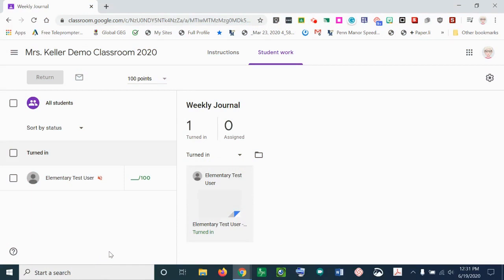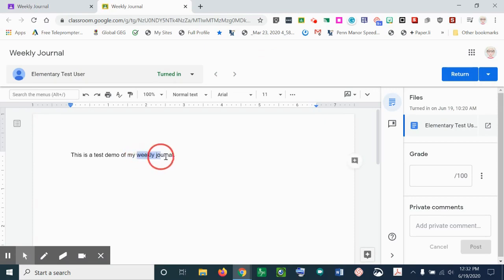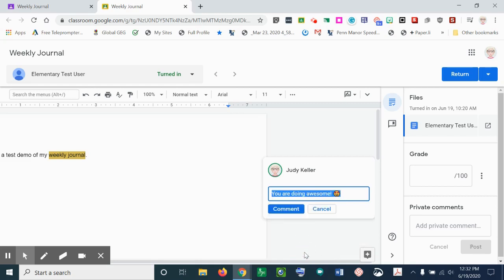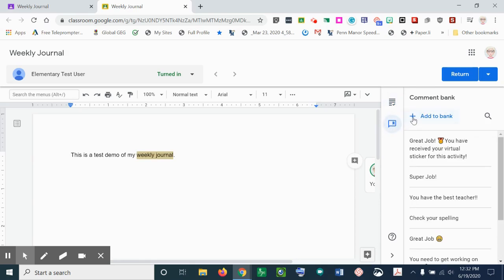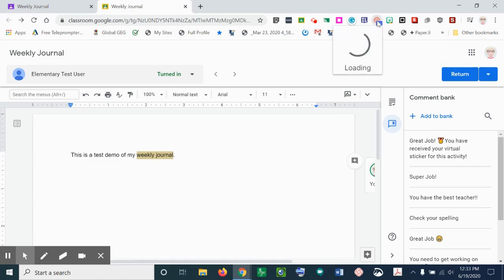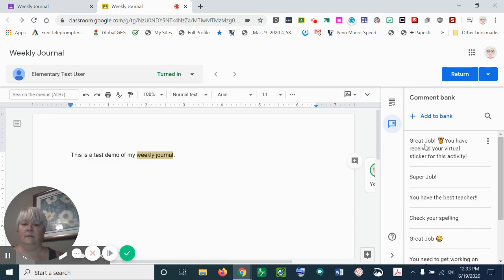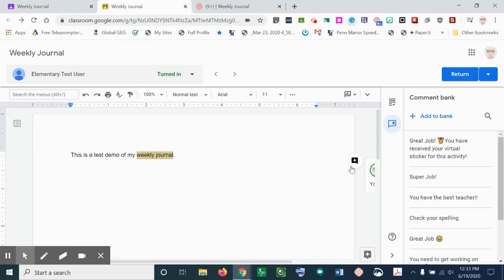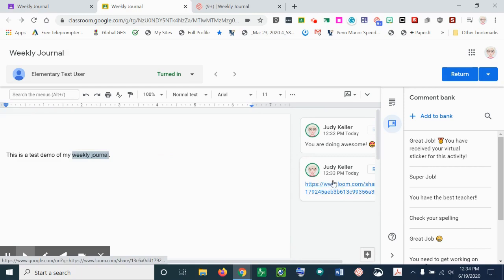Google Classroom - Video Commenting using Loom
Now you can leave video feedback for your students in Google Classroom using Loom.  Watch this video to learn how.